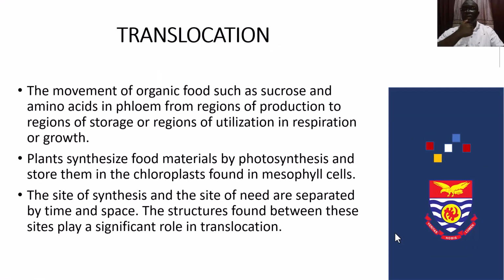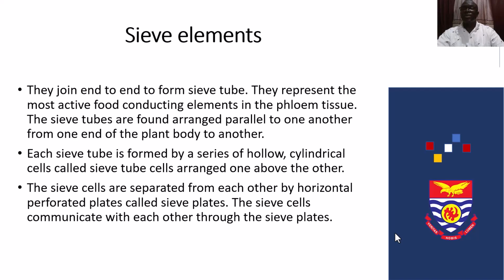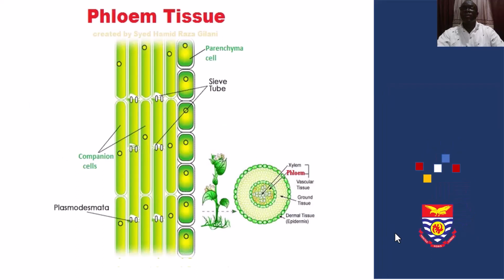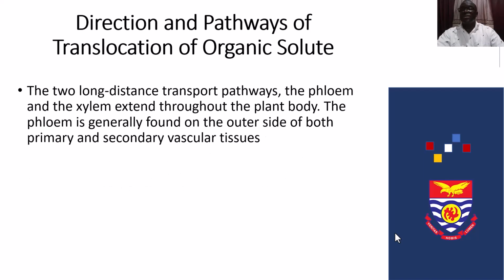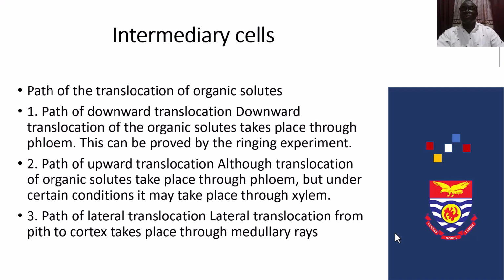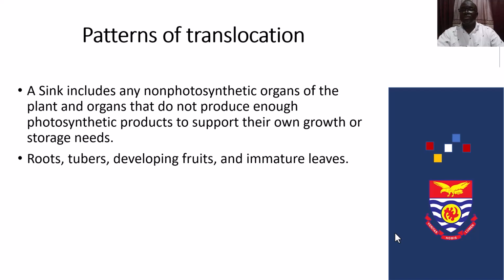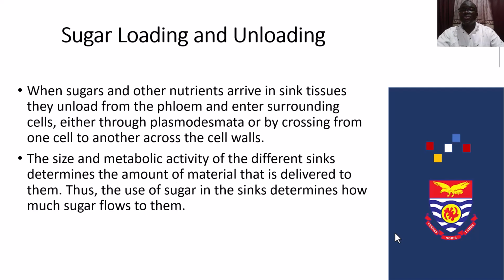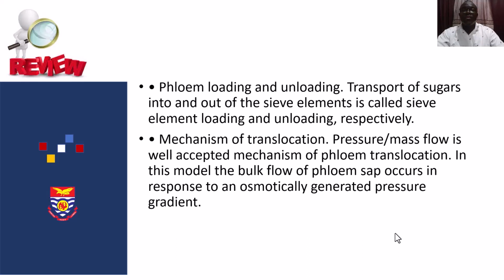Plant Physiology Unit 5 Session 4